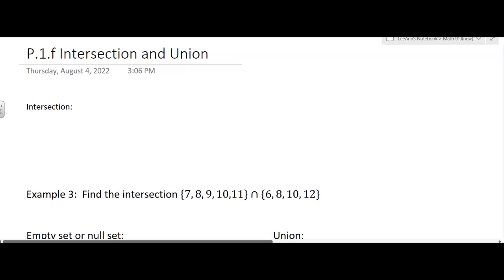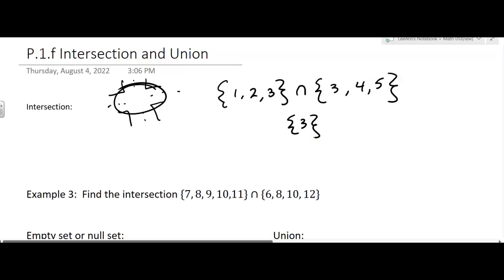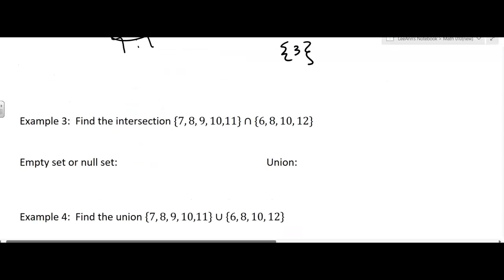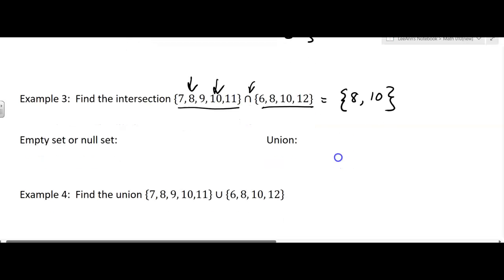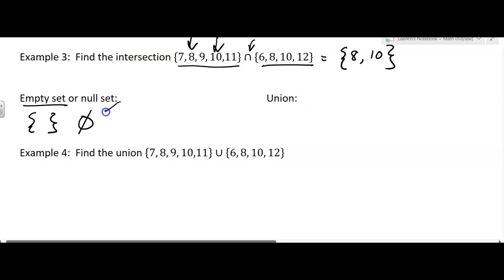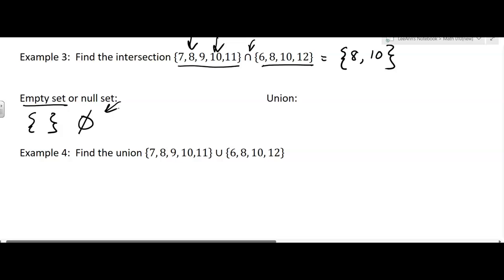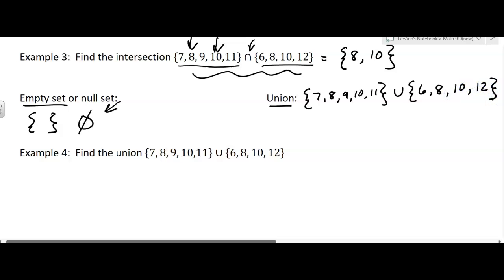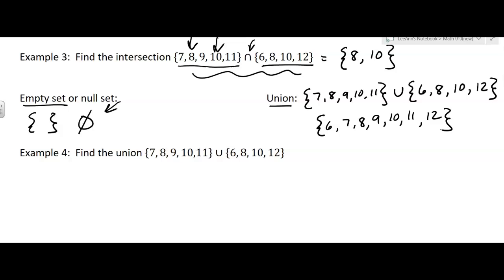P.1.f Intersection and Union